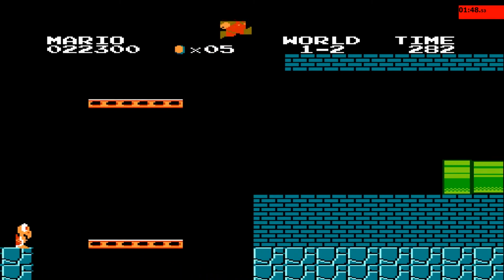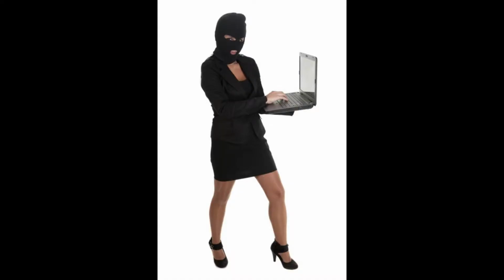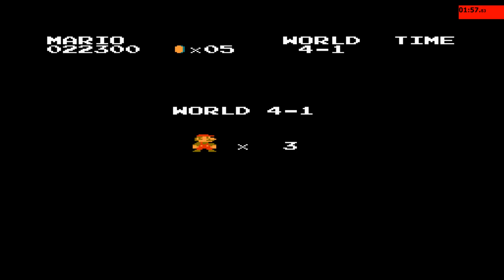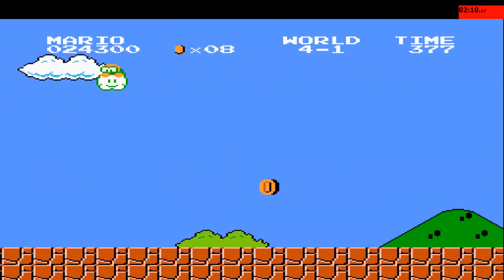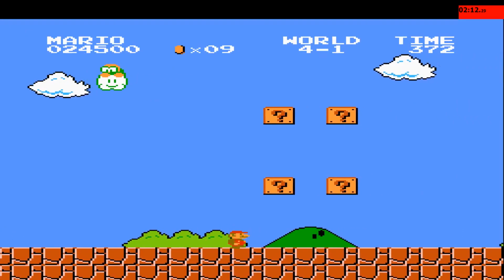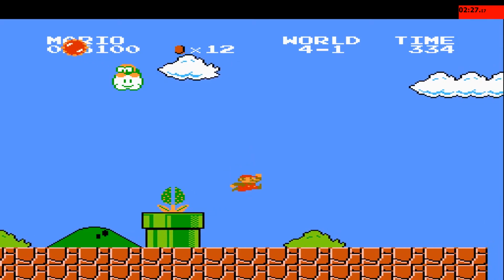The Best Mario Speedrun Of All Time!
Join me as I show you how exactly I managed to get further than anyone before with the best time in Mario Bros for the NES. It's a hard journey but it does make me the best absolute best player so it's well worth the watch as to how I managed to become the best there is